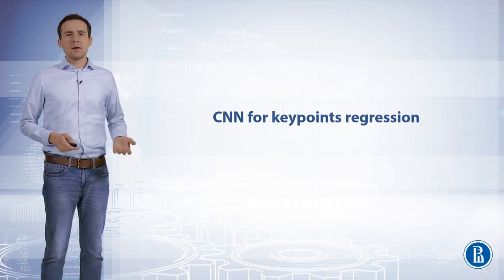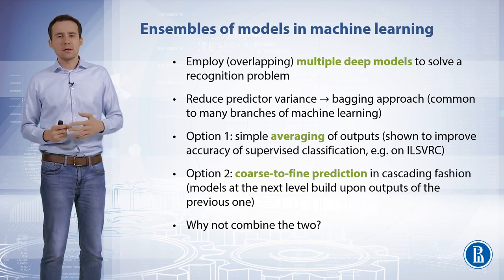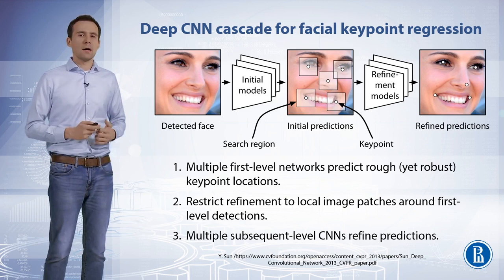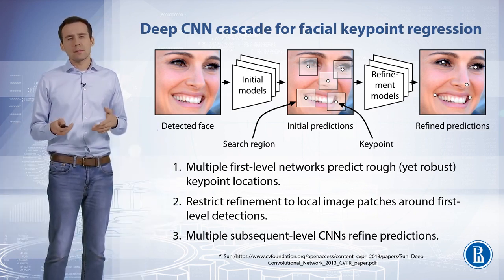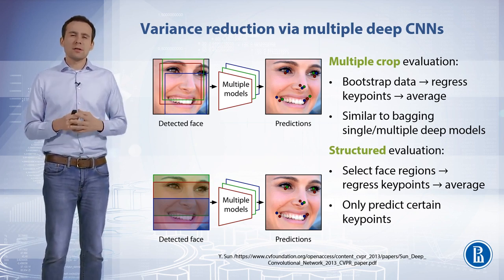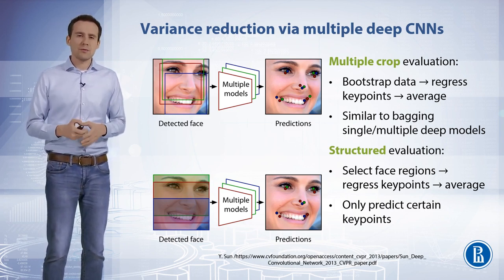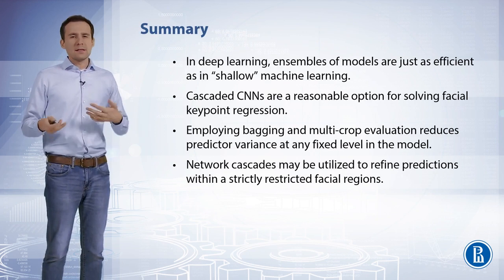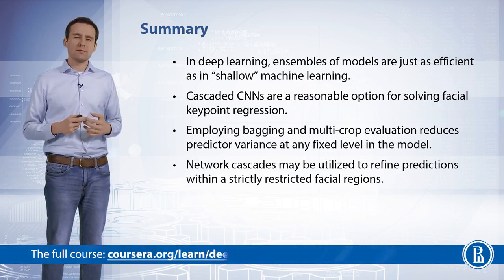Deep Learning - 020 CNN for keypoints regression